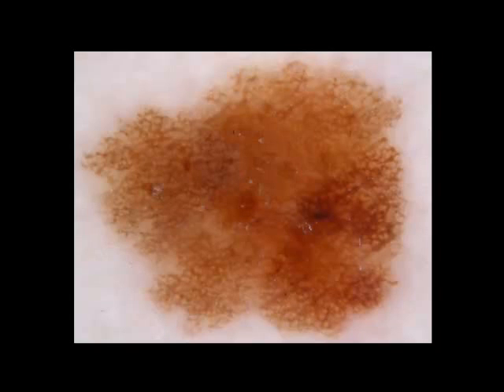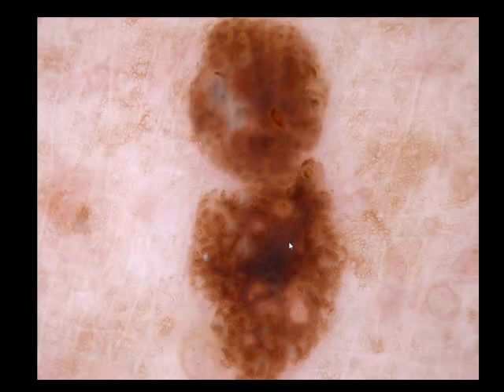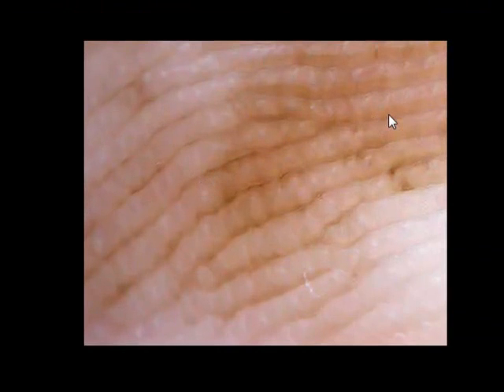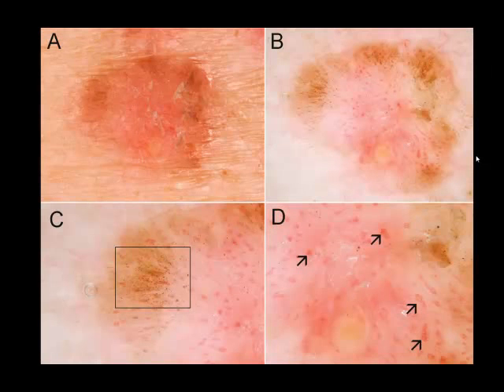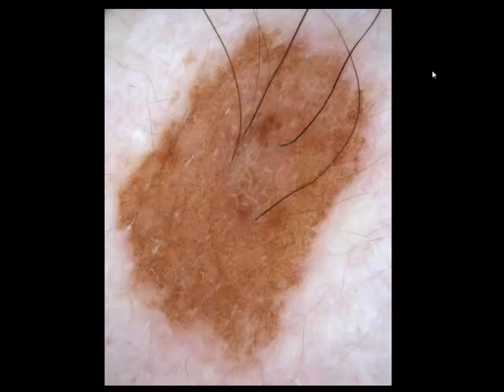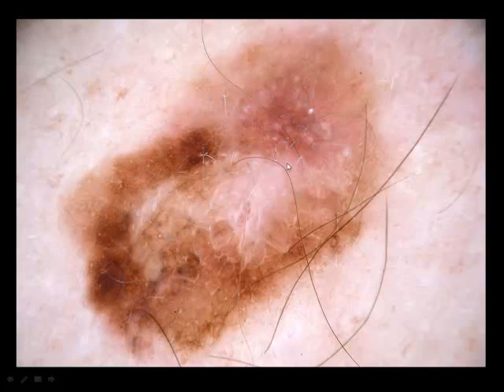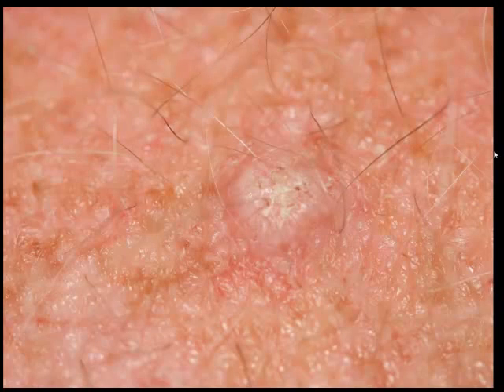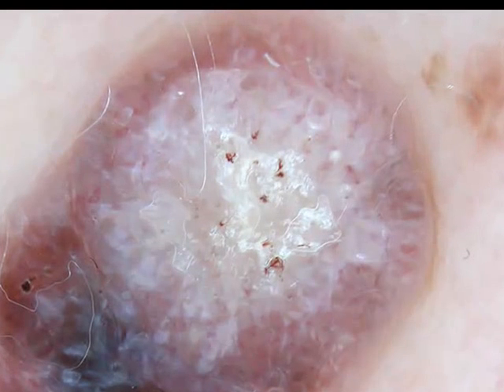Clues and Cliches 2/2 by Dr. Harald Kittler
Dermoscopy, dermatoscopy, dermoscopie, dermatoscopie, Dermatoskopie, international dermoscopy society, dermatology, La Roche-Posay